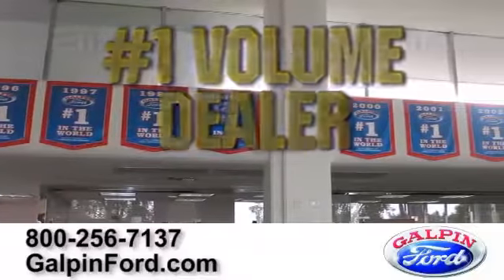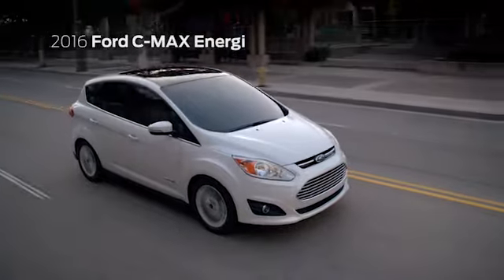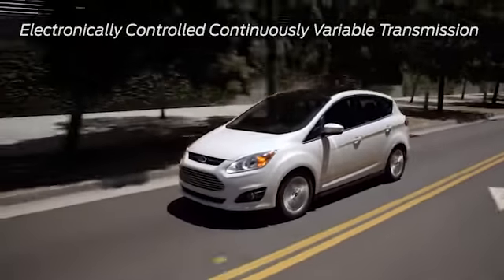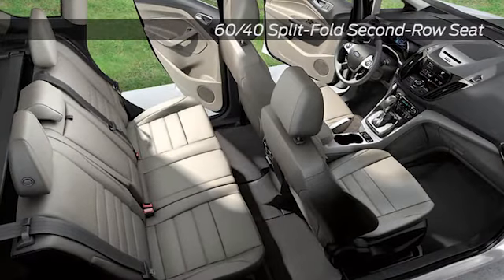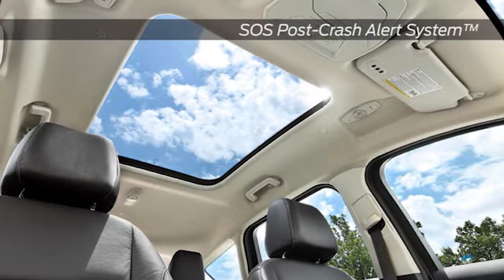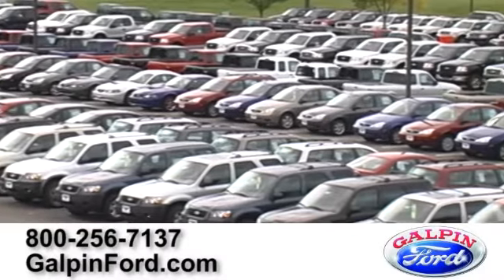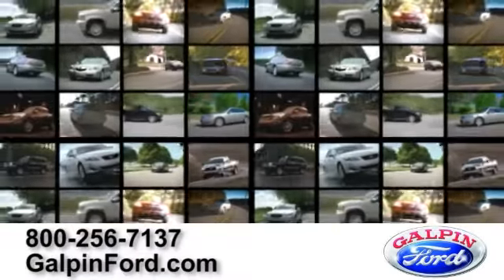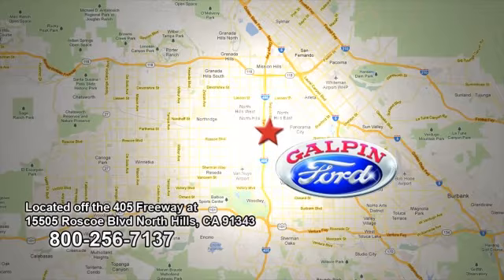2016 Ford C-Max Energi Los Angeles San Fernando Valley CA 91343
Consider the 2016 Ford C-Max Energi Experience this responsive and responsible C-Max Energi. Maximize how efficiently you drive with helpful real-time information from the Next-Generation SmartGauge with EcoGuide; and for a truly efficient drive, you can go fully-electric.  Just say the word – SYNC 3 uses simple voice commands to keep you connected. Easily seat five in the spacious cabin and keep everybody comfortable with Dual Zone Climate Control. Impressive safety features include AdvanceTrac and a Personal Safety System, plus it’s conveniently equipped with an Audio Input Jack and MyKey.   Environmentally friendly and technologically advanced, make this C-Max Energi yours today! Imagine driving home in a new 2016 Ford C-Max Energi today at Galpin Ford. You will find us near Los Angeles and San Fernando Valley CA 91343. Nearby cities include: North Hills Van Nuys Mission Hills North Ridge Burbank Glendale California